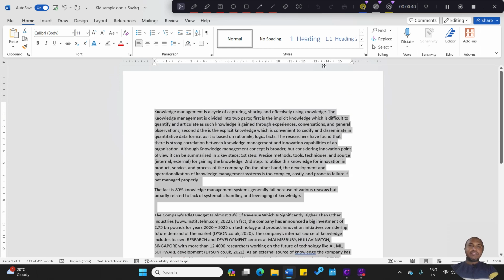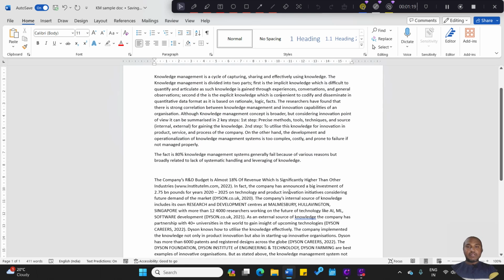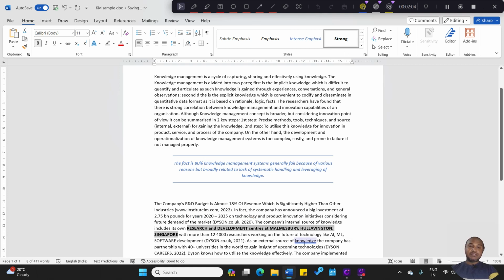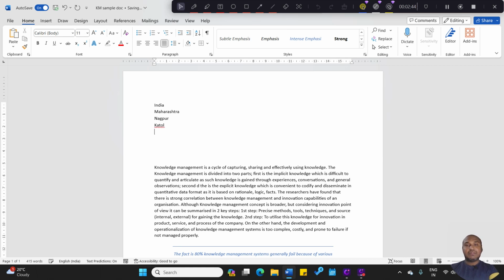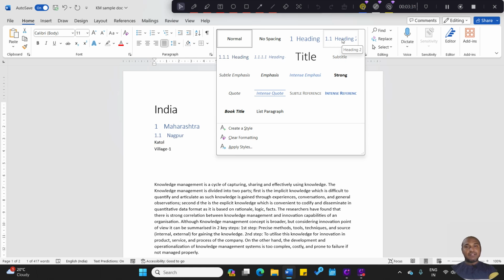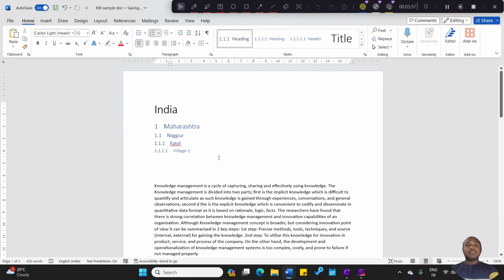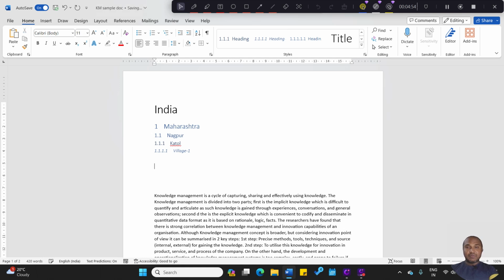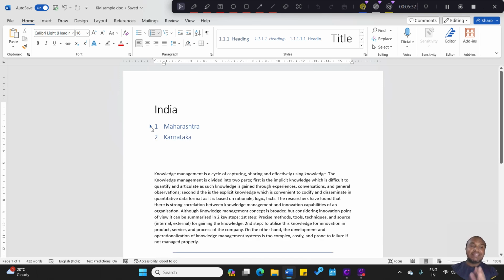MS Word series: Document page styling